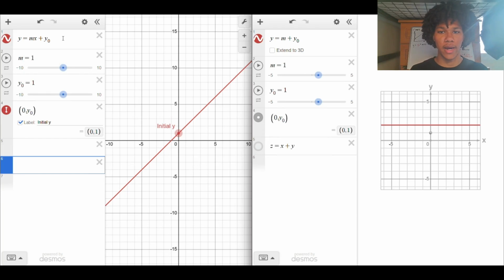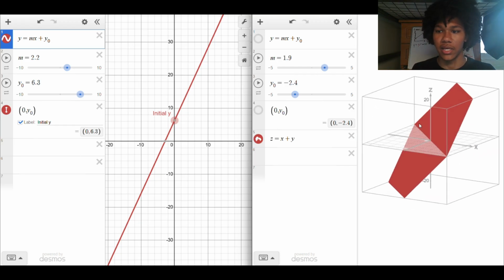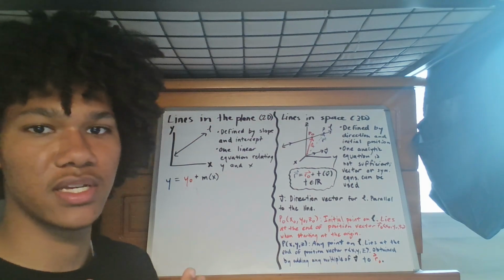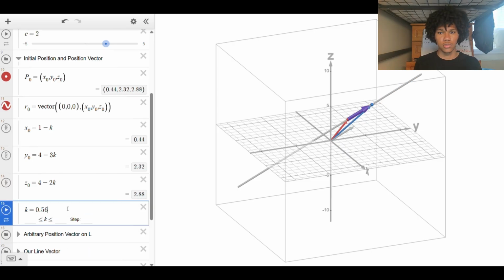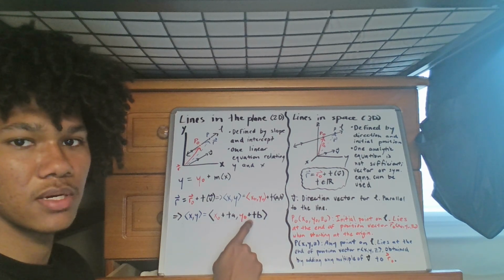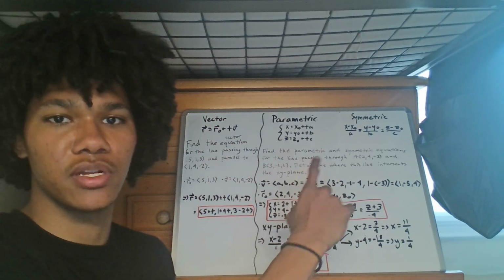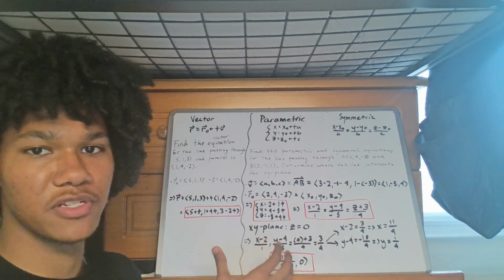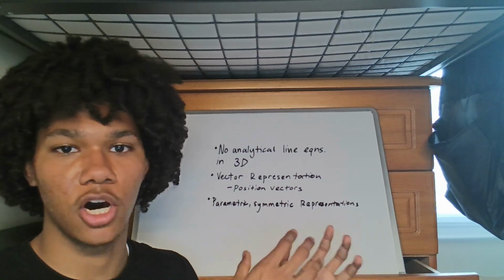Graphing Lines in Space | Multi-Variable Calculus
Lines in 3 Dimensions cannot use conventional equations that take in a number of linear inputs and output a value. To represent lines, vectors must be utilized, as they can encode information about direction and position. Through this, we can parametrize and generalize lines in space. Each representation is valuable in respective contexts, providing different information accordingly.

Chapters:
0:00 2D vs 3D Lines
4:55 Vector Equation
8:10 Desmos Visual
15:21 Parametric Equation
18:51 Symmetric Equation
20:08 Worked Examples
26:23 Summary